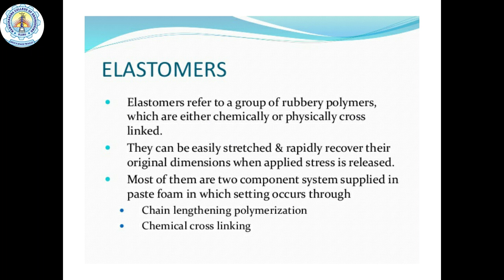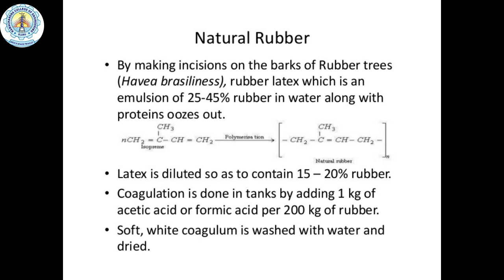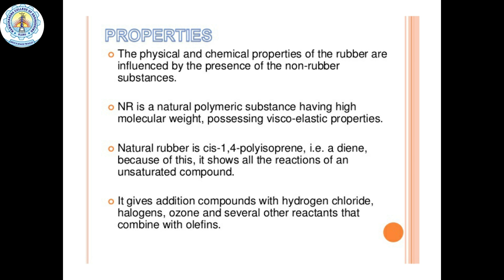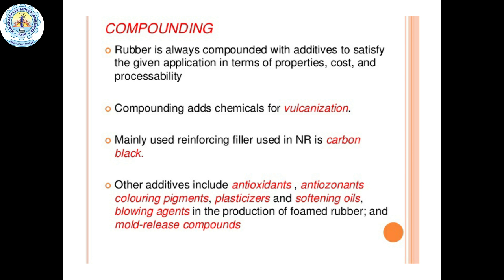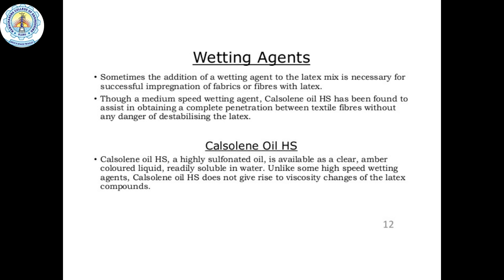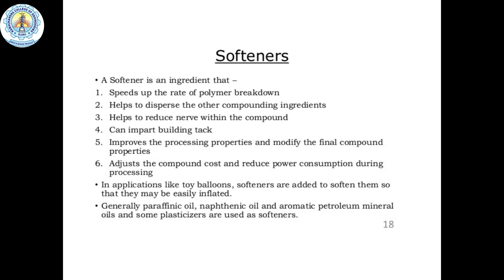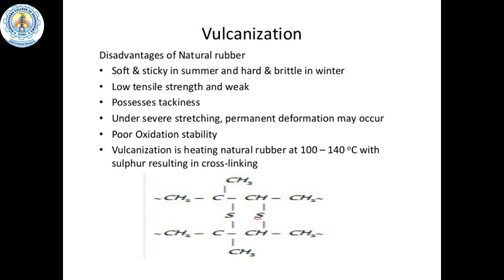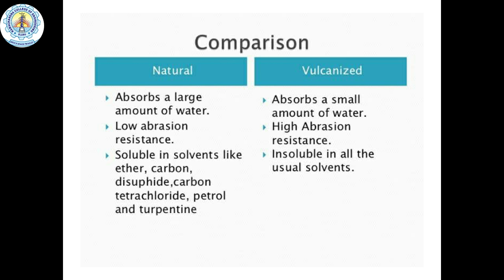Polymer chemistry part 7 by G HIMA BINDHU SRI assistant professor RCEE